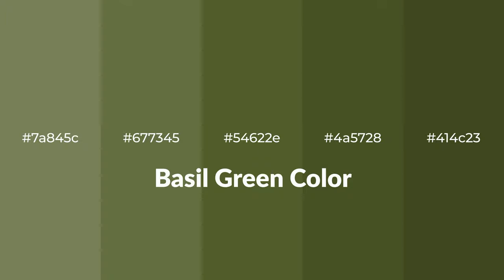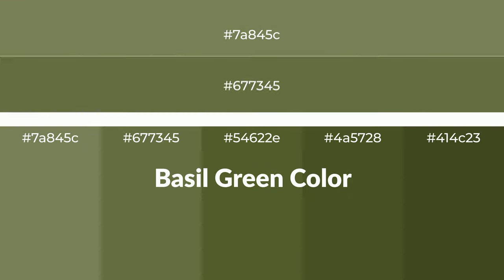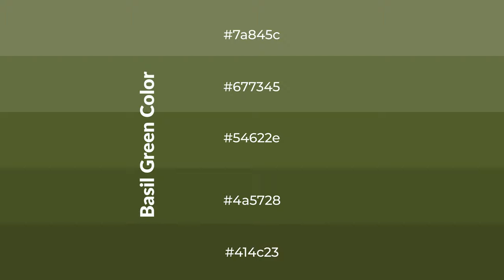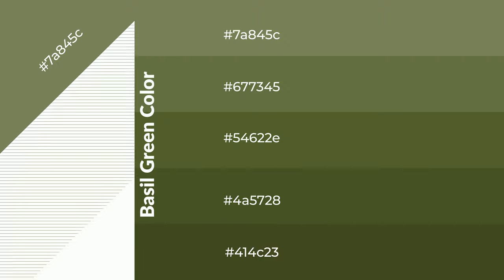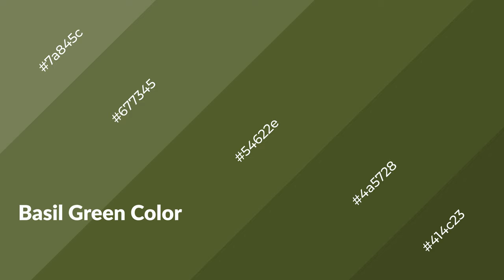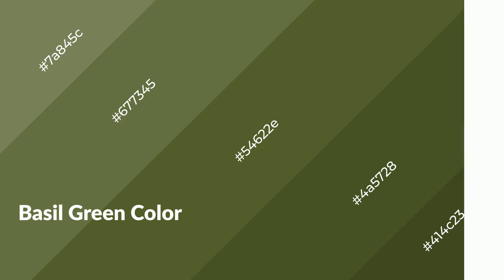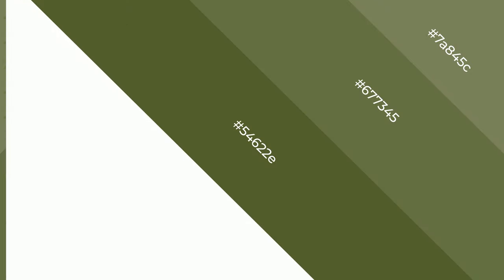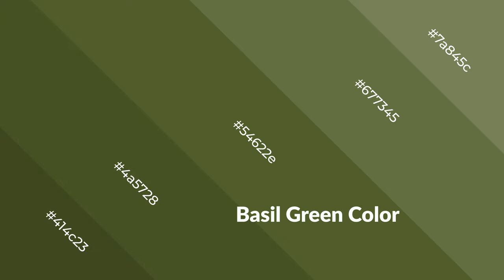Shades & Tints of Basil Green color 54622e A Warm Green color 4a5728 414c23 #677345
Shades of Basil Green color 54622e Warm Shades of Basil Green color with Green hue for your project!

Shades
Hex 4a5728

Tints
Hex 677345

Basil Green is a warm color, and it emits cozier and active emotion. Warm colors are symbols of warmth, fire, heat, and sunshine. It also evokes joy, passion, love, and even anger emotions. You can see them used in Restaurants and Gyms.